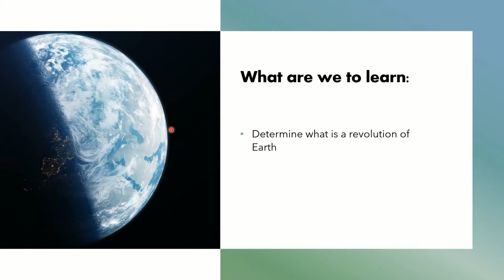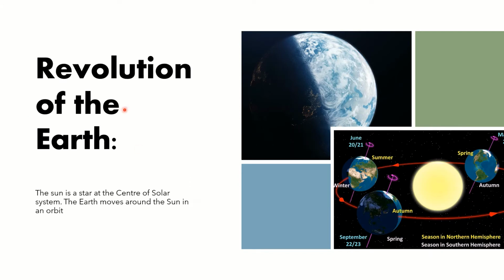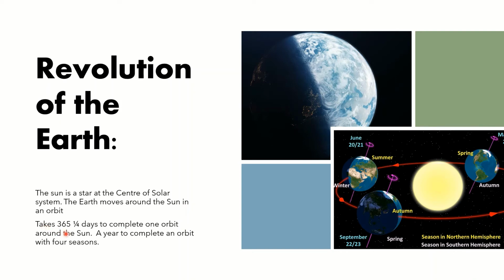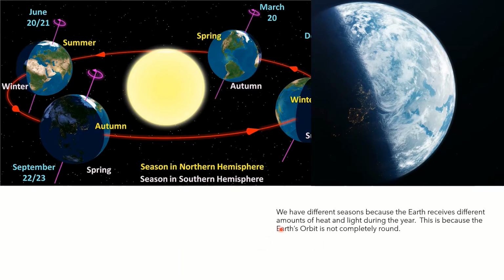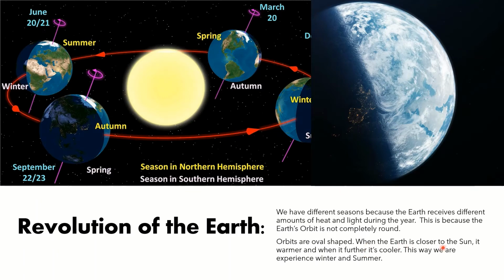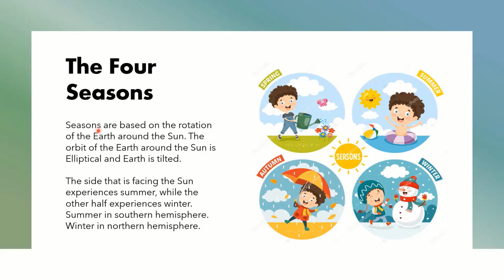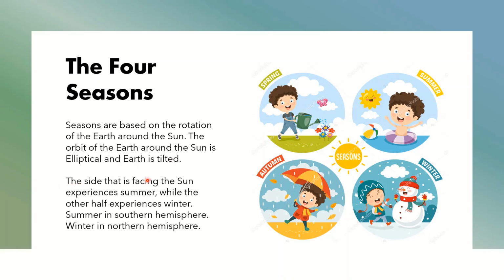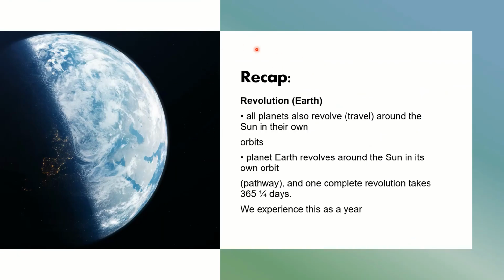GRADE 6 NST: EARTH MOVEMENT(REVOLUTION) | USING MODELS TO DEMOSTRATE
The lesson teaches revolution (Earth)

Teaching:
• all planets also revolve (travel) around the Sun in their own
orbits
• planet Earth revolves around the Sun in its own orbit
(pathway), and one complete revolution takes 365 ¼ days.
We experience this as a year